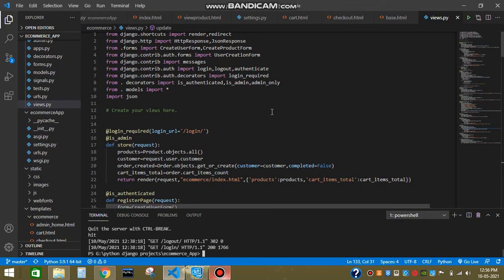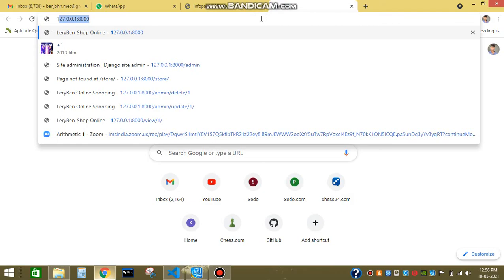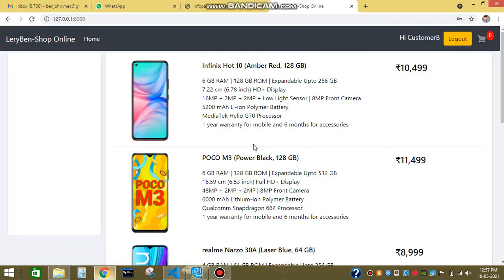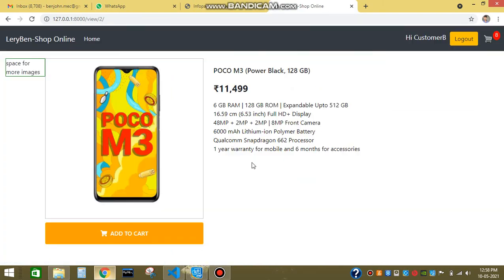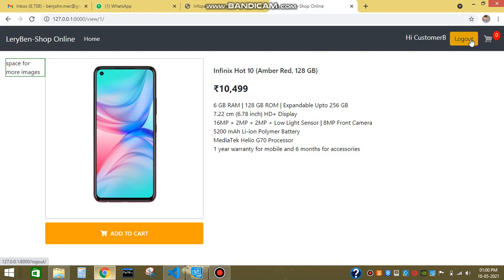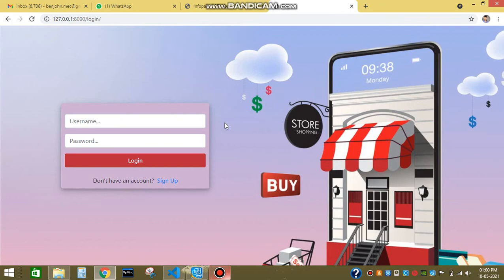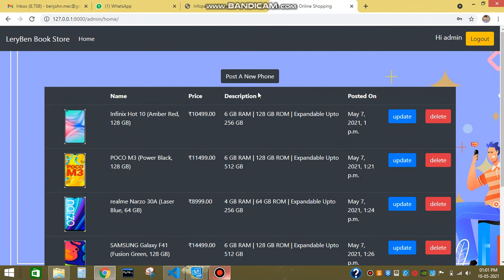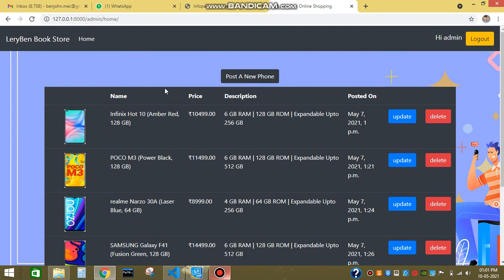Online Mobile Store Project Using Python Django.